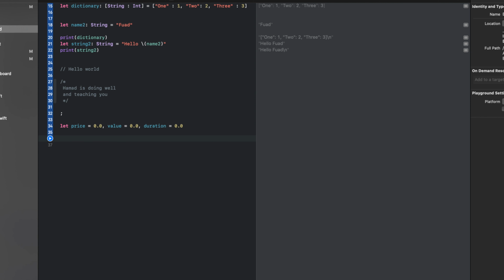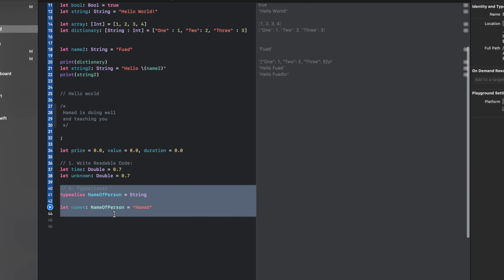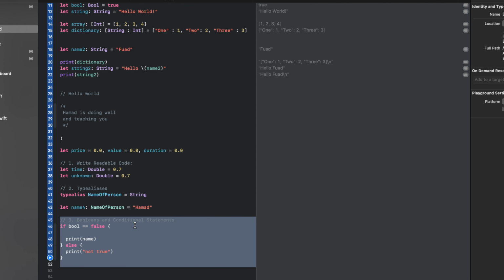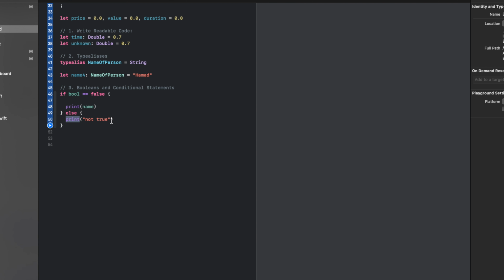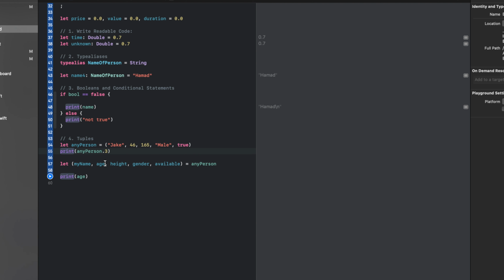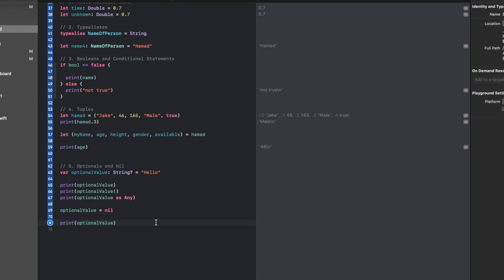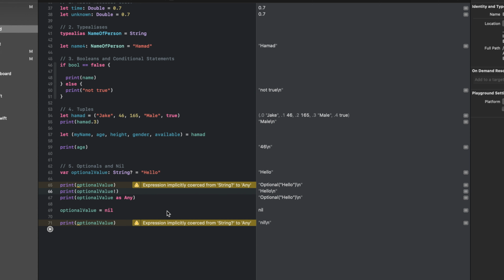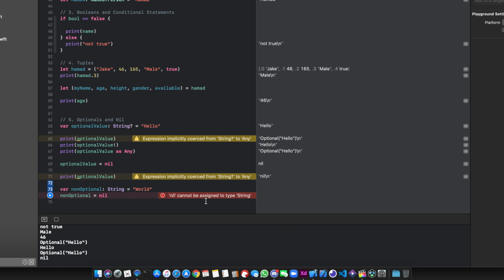Nural Code 5 - Code Readability, Typealias, Tuples, Optionals and nil